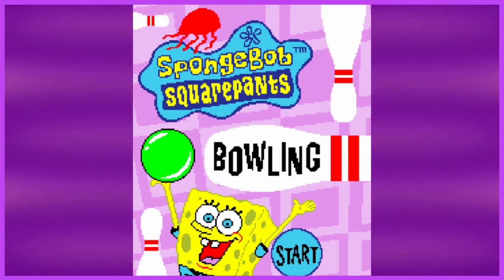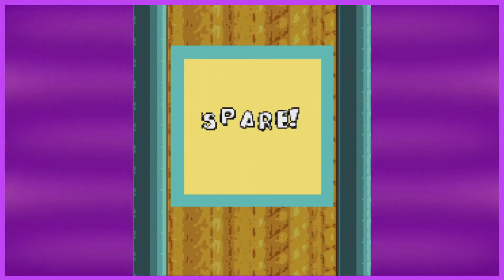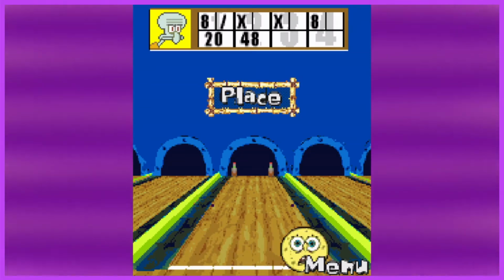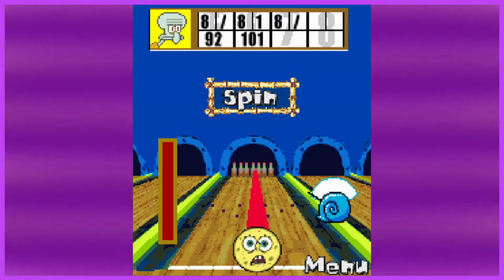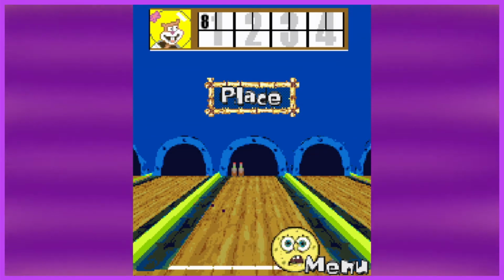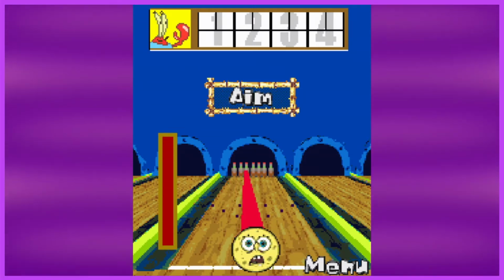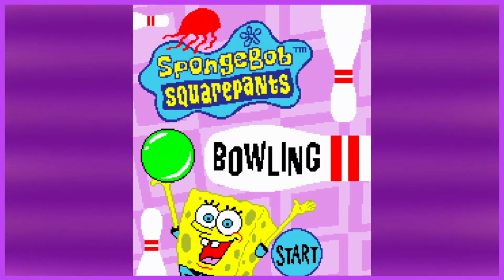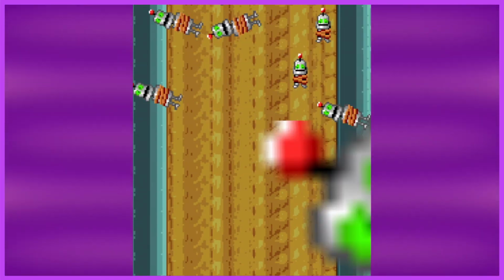The SpongeBob SquarePants Game Nickelodeon Wants You To Forget About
We dive into Spongebob Squarepants Bowling, the lost J2ME game for cellphones from the early 2000s. This was an officially released video game sold on various cell provider digital stores based on the hit Nickelodeon television show.

Lost Spongebob Squarepants Game | Java Archive